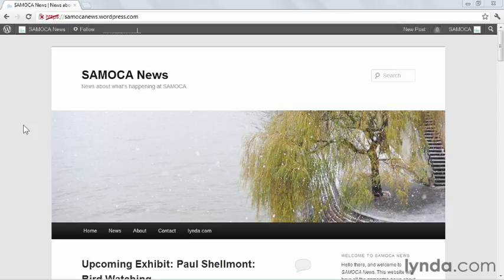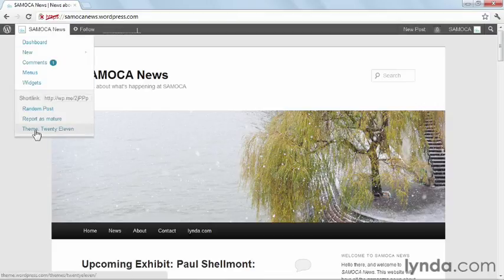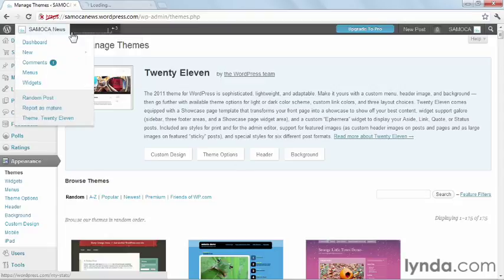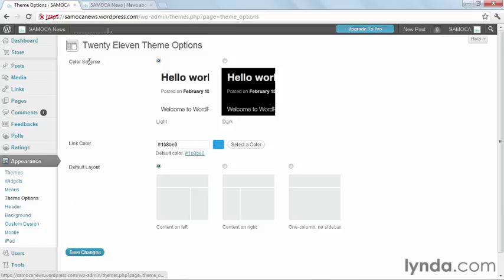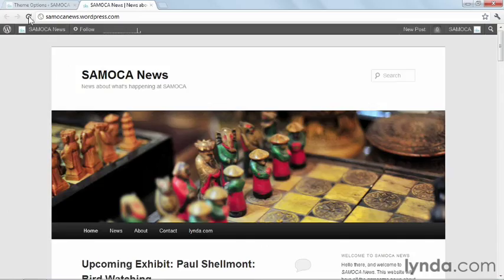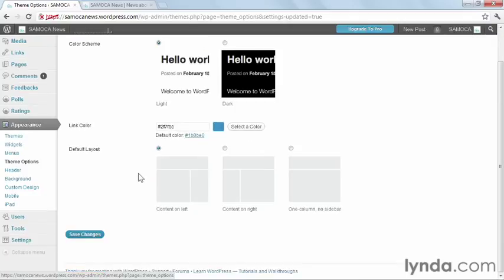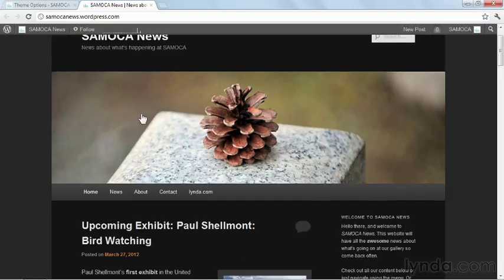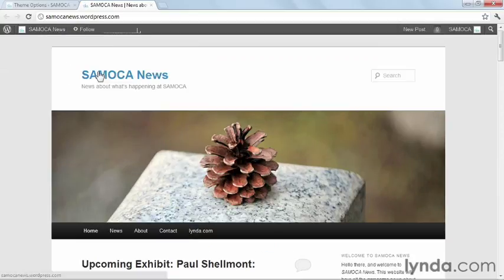7 1 Exploring theme options